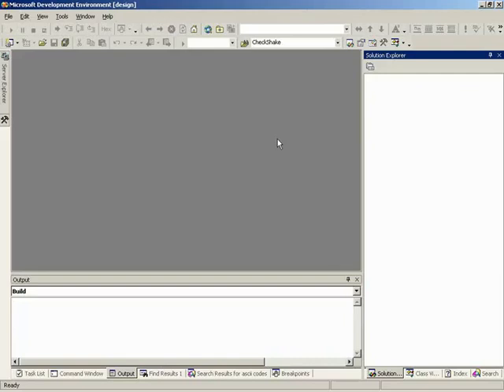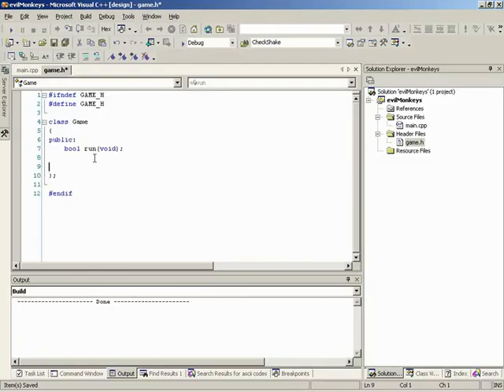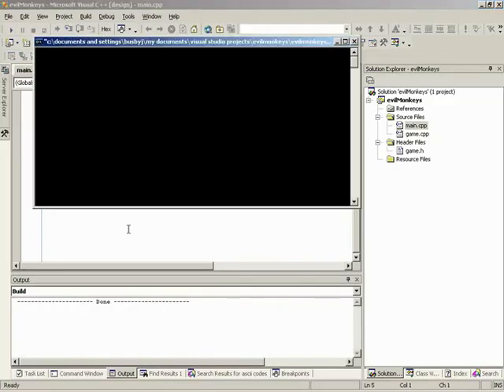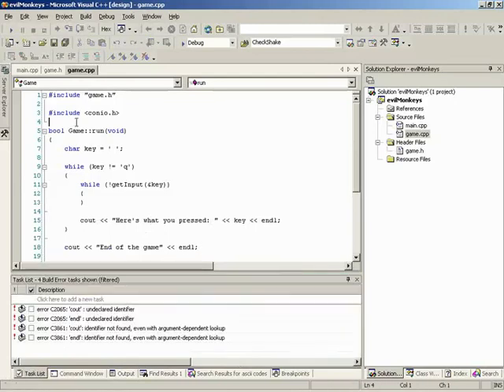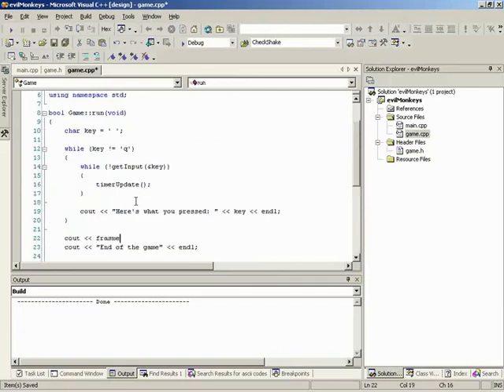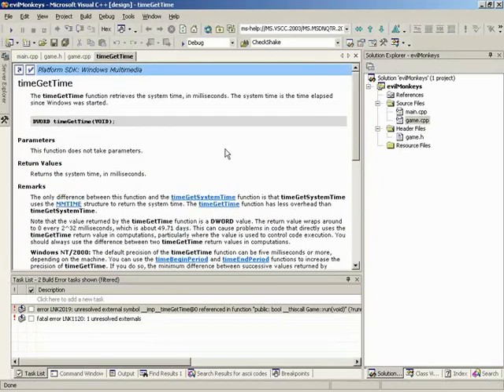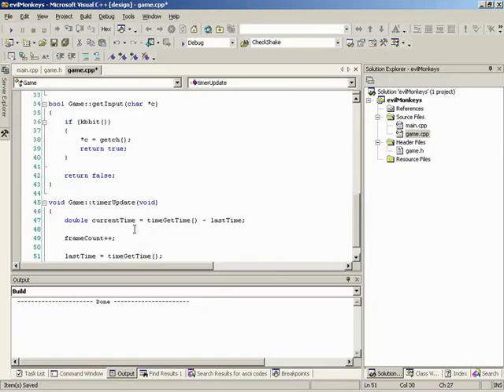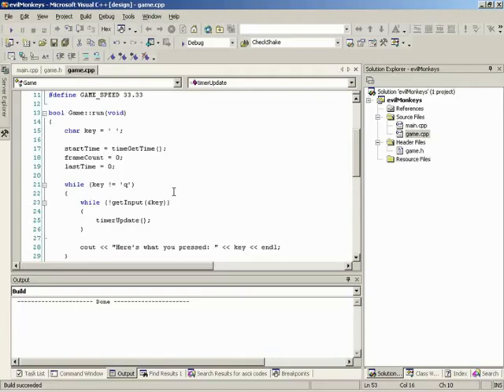🔴 Game Loop • C++ Advanced Level • Game Development • C++ Tutorials • Learn C++ Basics • (Pt. 15)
00:00 - The Heart of a Game: The Game Loop Class
01:38 - Creating a Win32 Console Project
03:36 - Creating a Game Class in C++
05:35 - Creating a Game Loop with Get Input and Timer Update Functions
07:26 - Defining the Game Loop
09:26 - Setting Up the Main Program
11:18 - Controlling an Infinite Loop with kbhit()
13:23 - Looping Until the Game Ends
15:25 - Controlling the Rate of Loops
17:30 - Limiting the Speed of a Program
19:22 - Calculating Program Runtime with Time Get Time
21:19 - Linking Libraries for Accurate Time Keeping
23:08 - Researching with MSDN
24:56 - Calculating Frames Per Second
27:04 - Limiting the Frames Per Second
29:07 - Limiting the Game Speed
31:19 - Recap of Creating a Game Class
33:21 - The Foundation of the Game

Learn C++ Programming - Introduction to Game Development - Game Loop.

A lesson covering the creation of the game loop class, which powers the cycling system of the game.

This section will introduce you to the necessary skills to write your own game using C++. The lessons cover the creation of the main game loop, the construction of the draw engine, and the development of each of the necessary classes to make the game work.